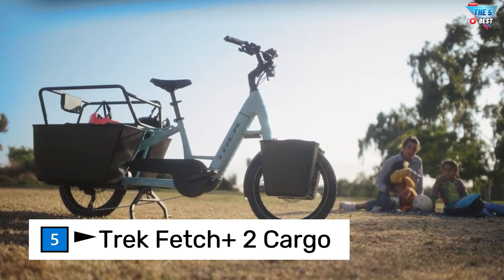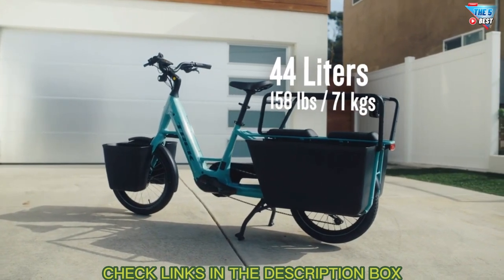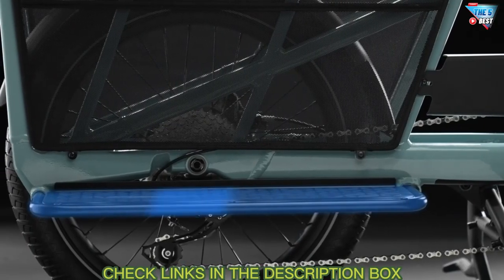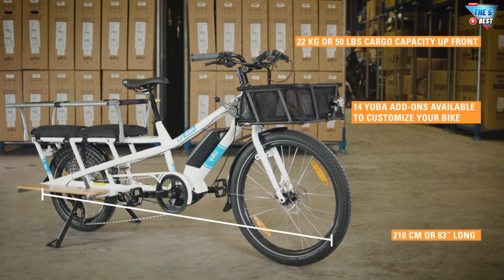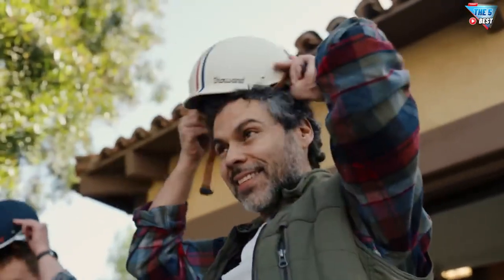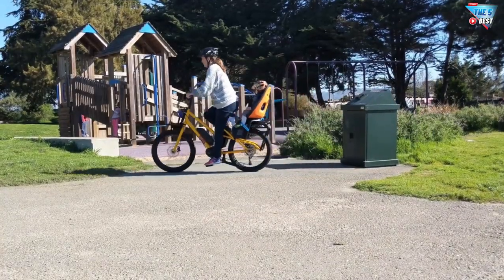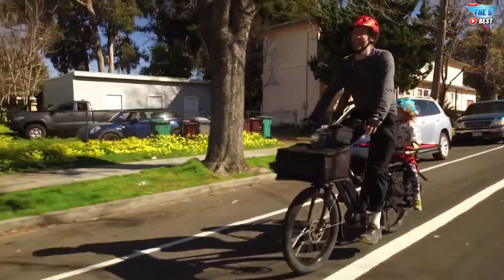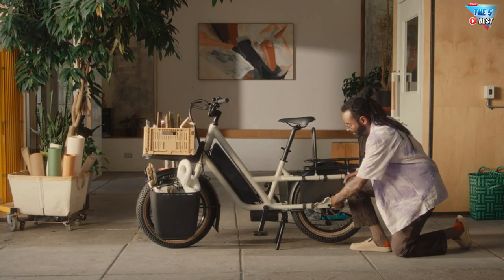5 Best Electric Cargo Bikes 2023 Top Cargo E-Bike 2023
5️⃣►Trek Fetch+ 2 Cargo Bike
🛒►Amazon US
4️⃣►Yuba Spicy Curry Electric Cargo Bike
🛒►Amazon US
3️⃣►Aventon Abound E-Cargo Bike
🛒►Amazon US
2️⃣►Xtracycle RFA Sport Cargo e-Bike
🛒►Amazon US
1️⃣►Specialized Globe Haul ST Cargo e-Bike
🛒►Amazon US